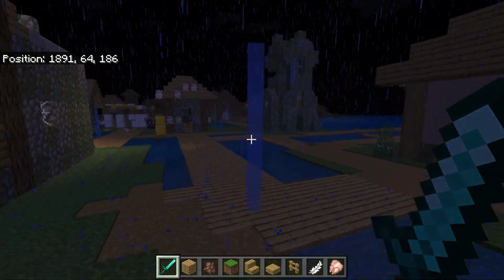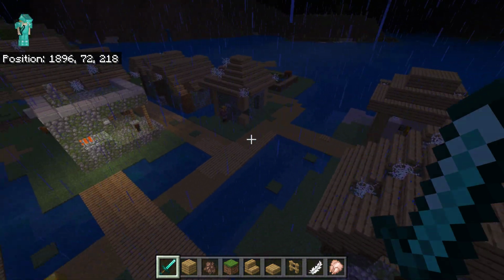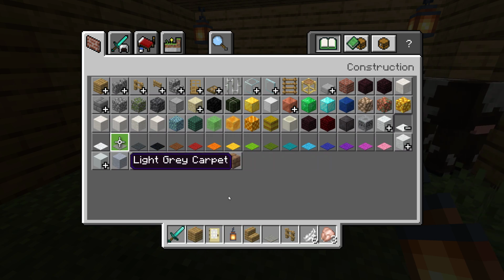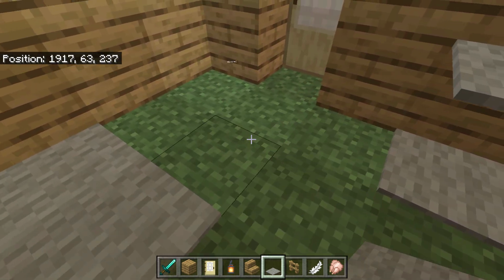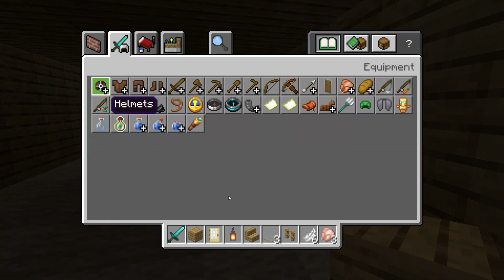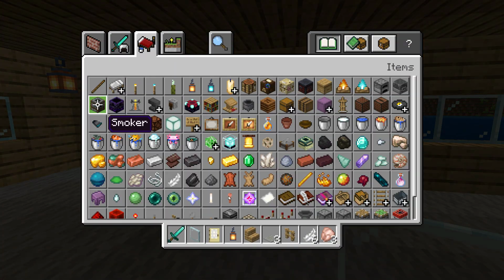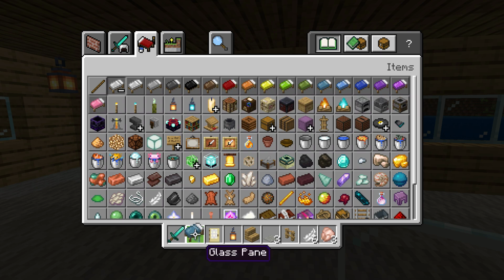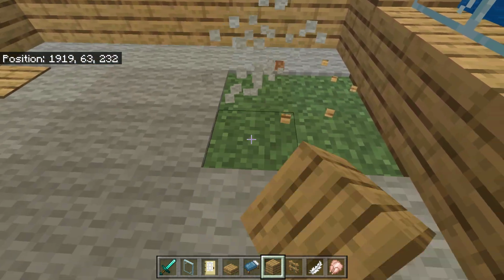Still at the zombie village! RENOVATION TIME!!! Minecraft with Lily and Bonnie Z (mum)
Welcome everyone to my channel. Please enjoy your stay. I started this channel to make people smile and have a relaxing safe place to go to on Youtube :)
Click here for all my streaming information!

If you live in Australia I have an ebay store! NM+ condition cards. All cards come with freebies! All shipping is free. I give 100% of sales goes back into the channel.

Bonnie Z Online Store - Free Worldwide Shipping to buy any prizes you want!

The BEST POKEMON Community - Show some support for these legends~

Do you want to start your own streaming business channel?
purchasing a Streamlabs Prime annual package, you will receive $10 off your purchase
purchasing a Streamlabs Prime monthly package, you will receive $9 off your first month

Kindest regards my friends,
- Bonnie Z